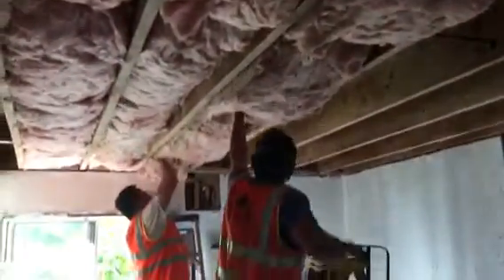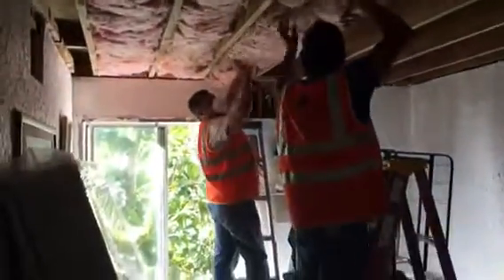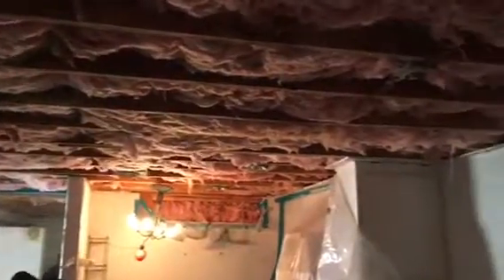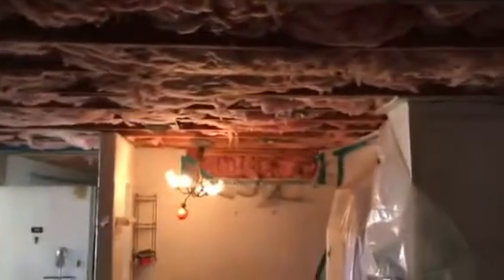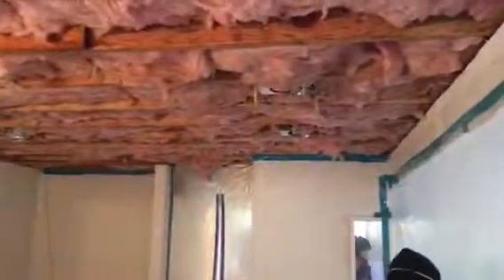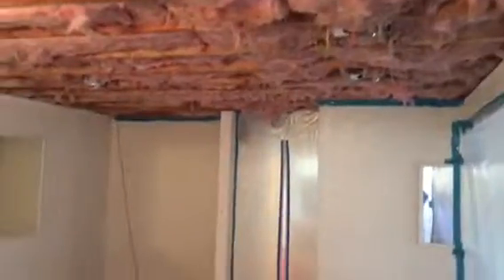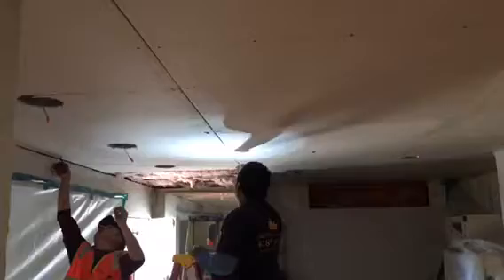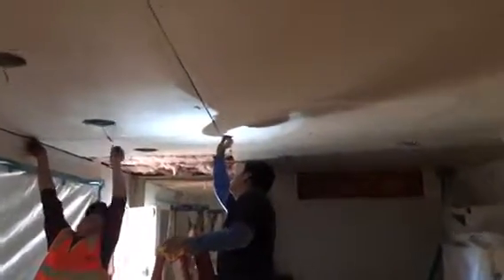Valencia Insulation and Drywall Installation by Crown Construction